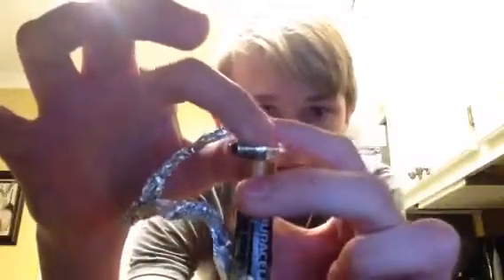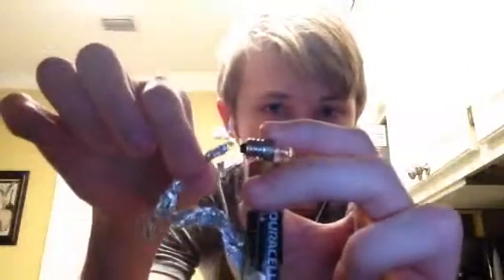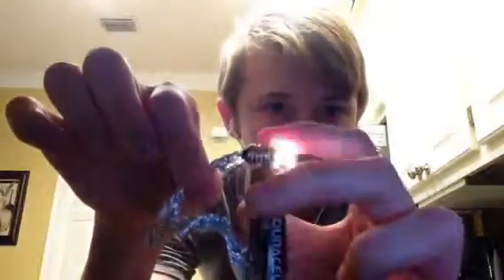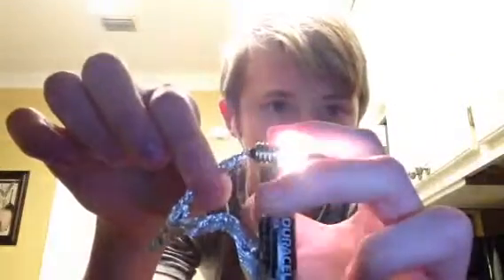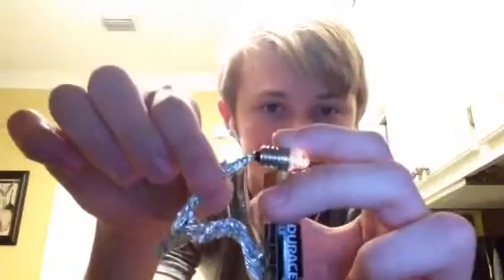LIGHT!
LEL, XDD